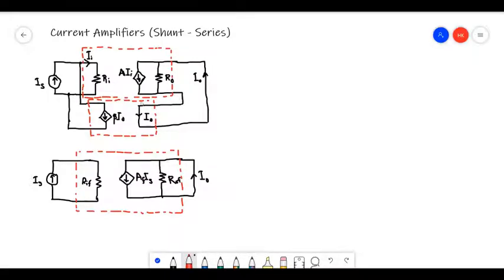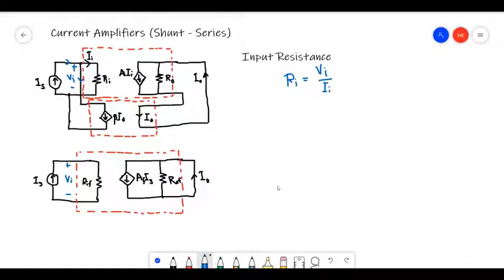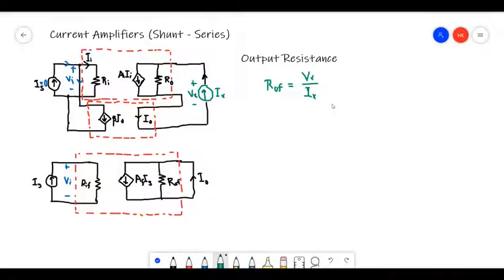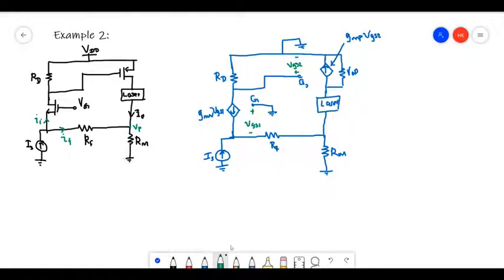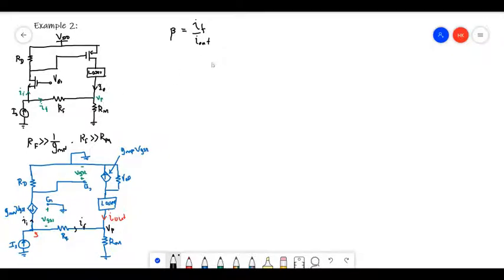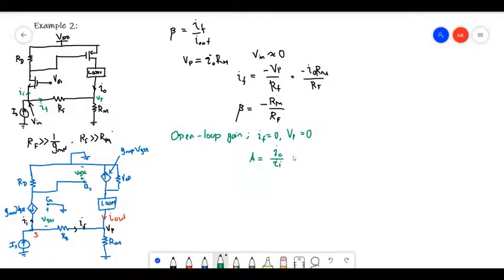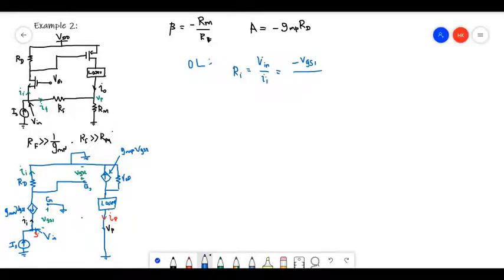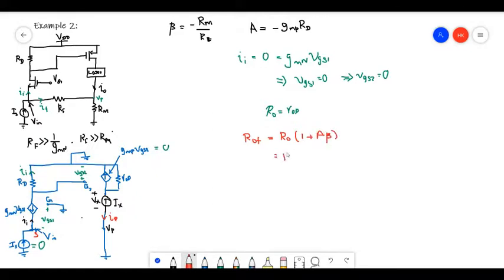Feedback (Part 3) - Current Amplifiers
This video describes about current amplifiers and how calculate the closed loop gain, input resistance and the output resistance.